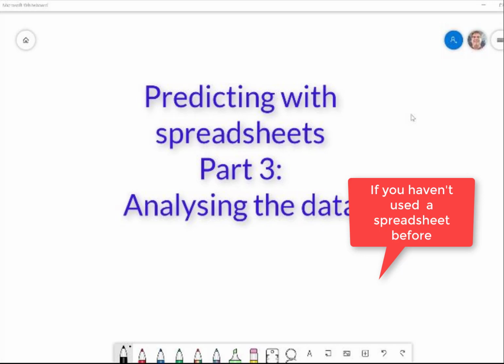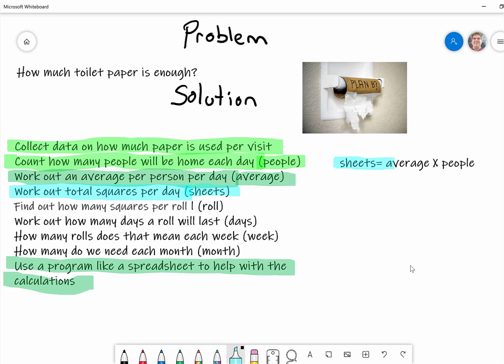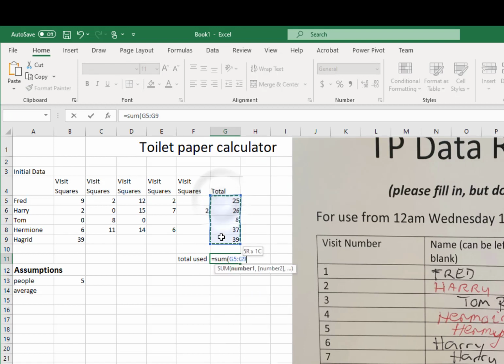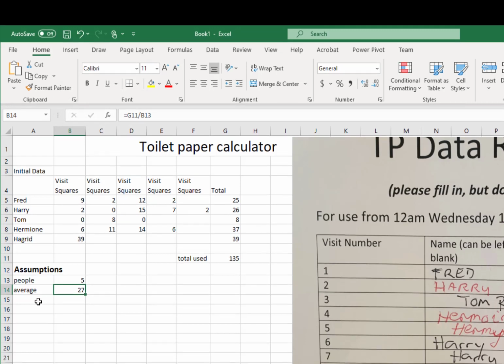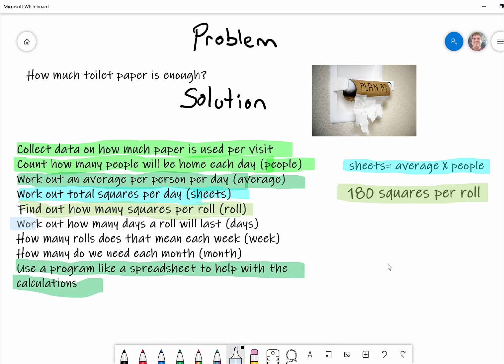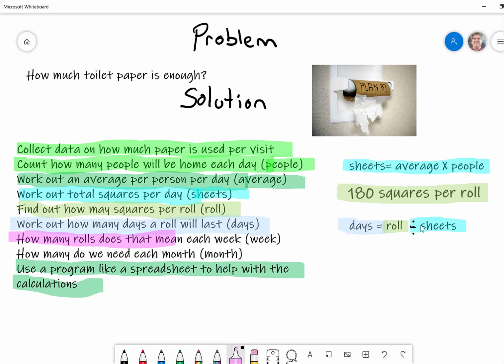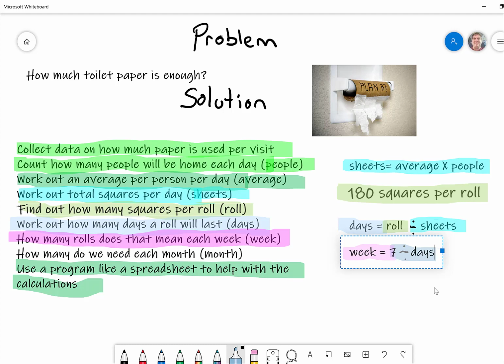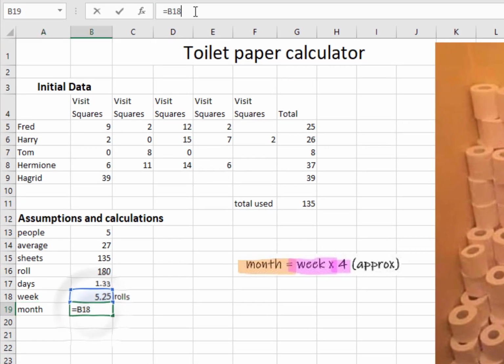TP Project part 3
The third in a series that explains the basics of a spreadsheet and then uses Microsoft Excel to predict how many rolls of toilet paper a household needs in a week or month